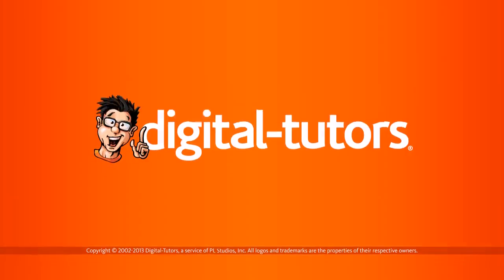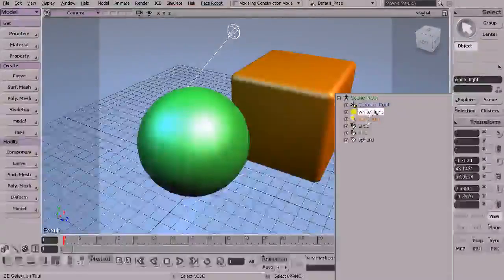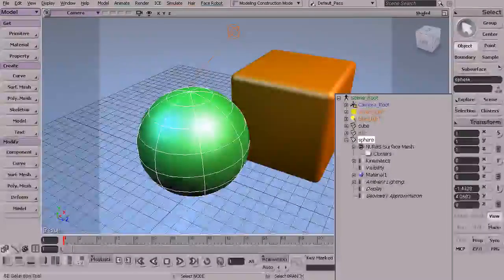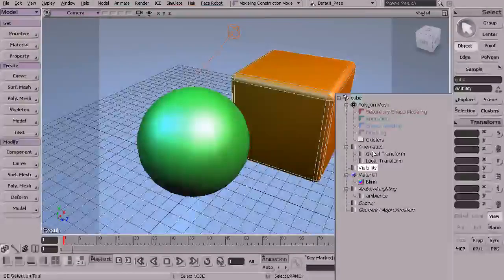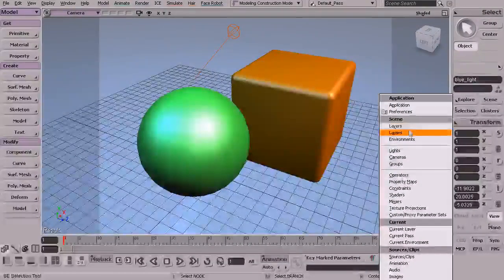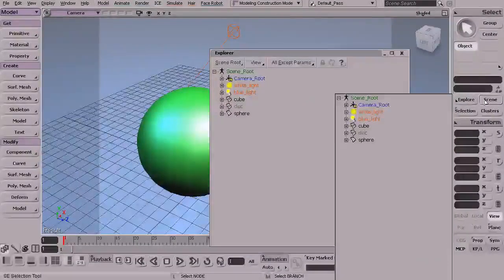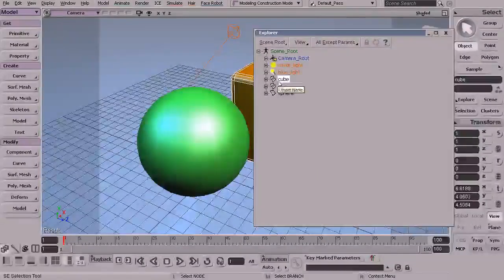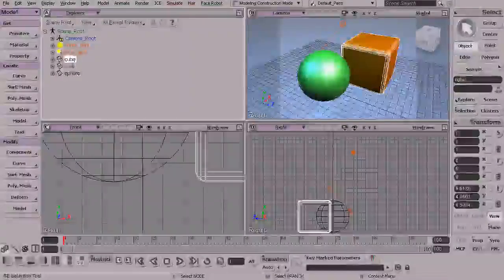12 Working with Explorer panels in Softimage